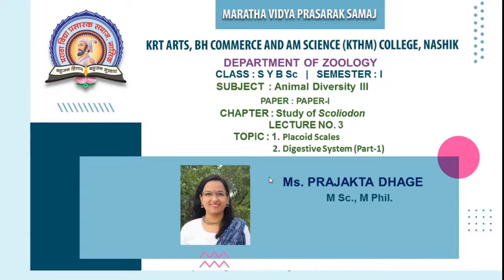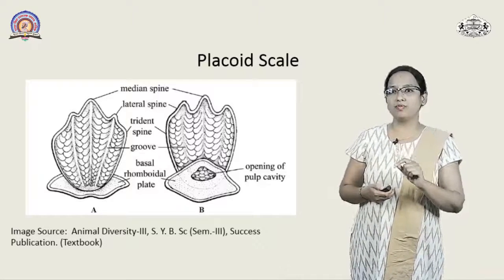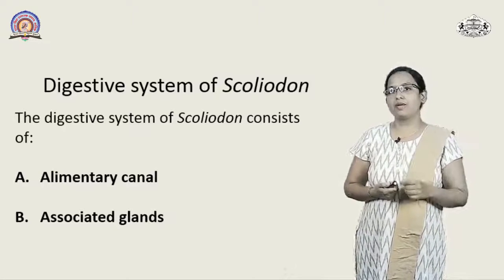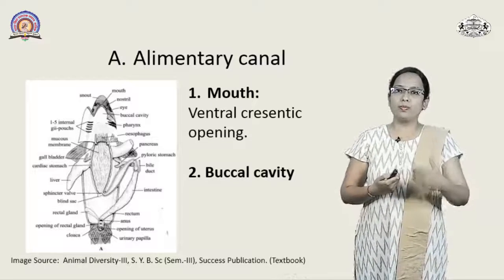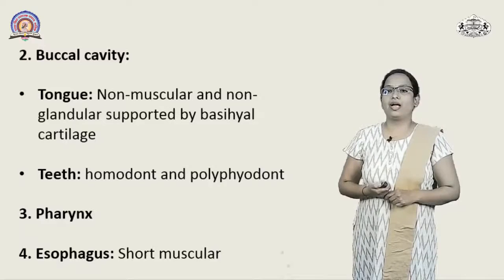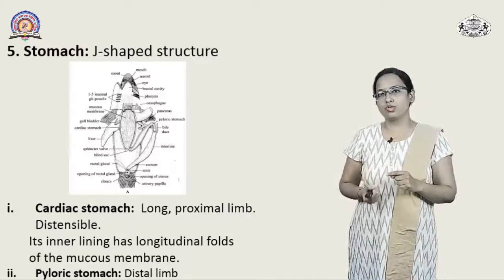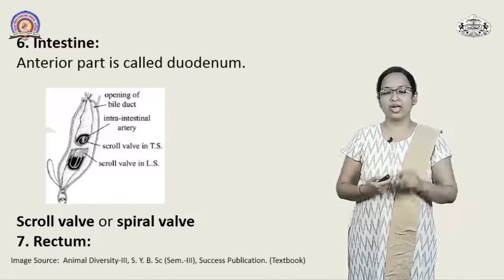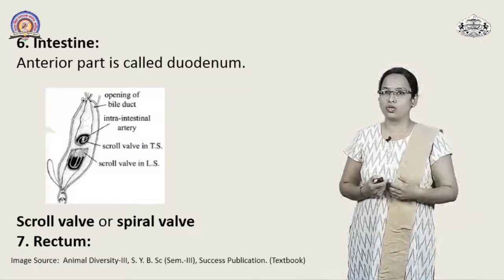S Y BSC SEM I| ZO - 231 | Study of Scoliodon | Placoid Scales and Digestive sys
Ms. Prajakta Dhage | S Y B SC  SEM I | Paper I |Animal Systematics & Diversity III | ZO - 231 | Study of Scoliodon | Placoid Scales
Digestive system (part-1)